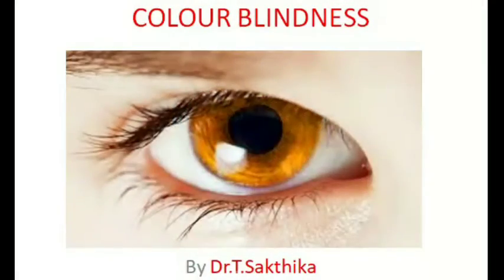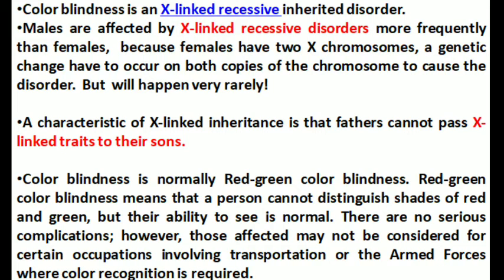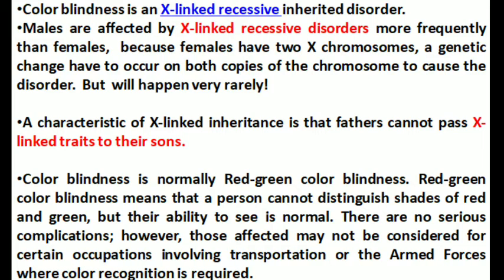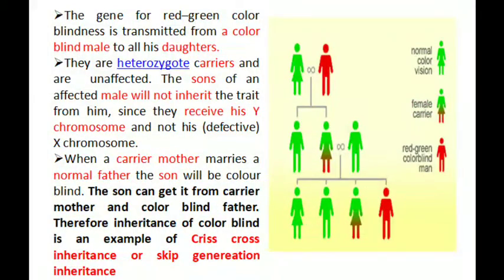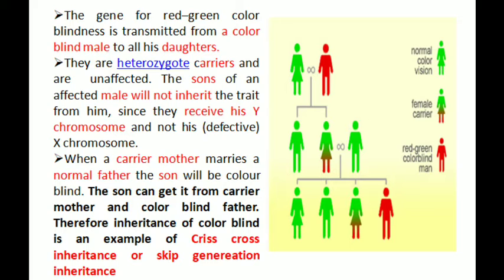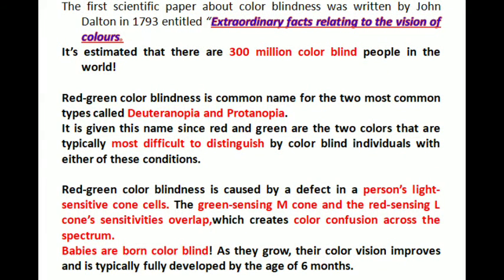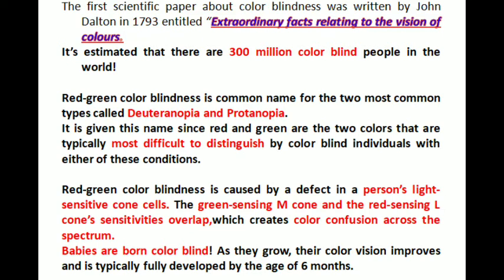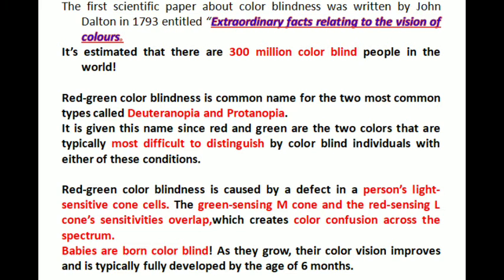SECOND YEAR - Colour blindness